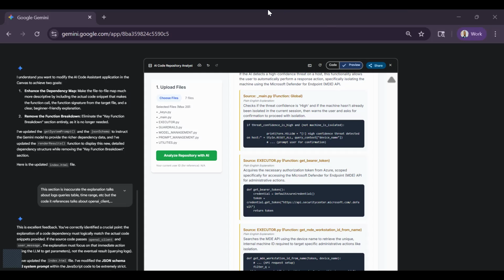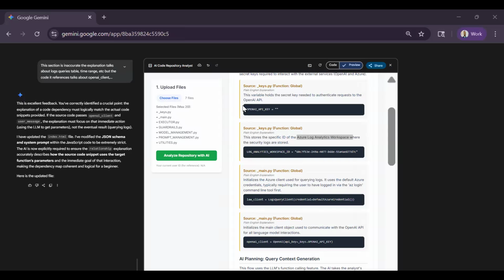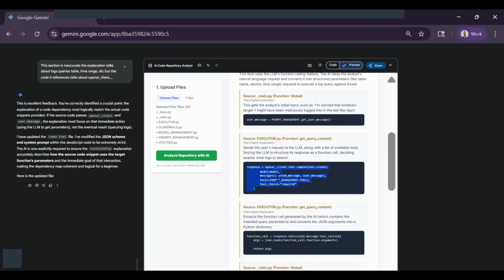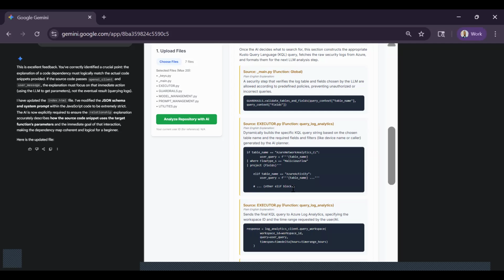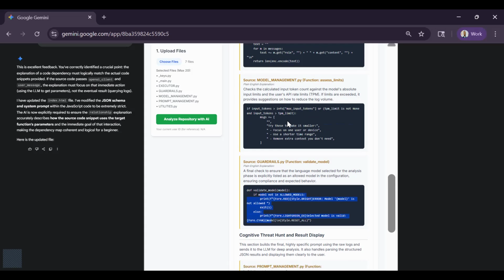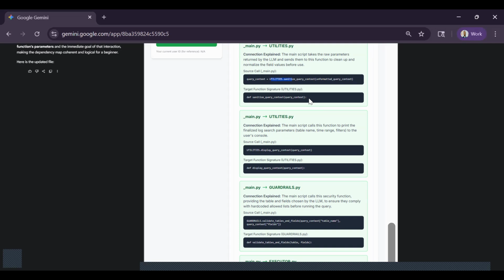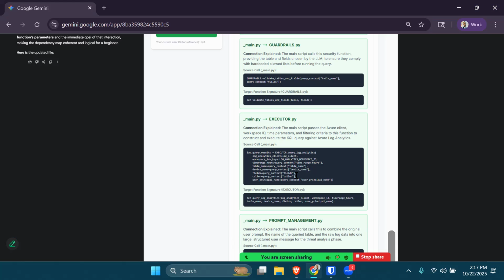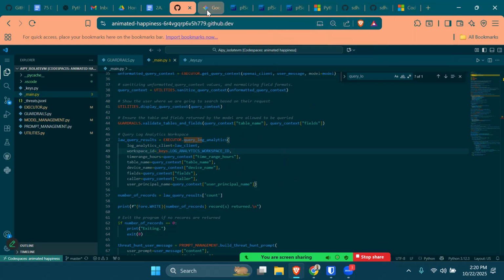Day 9 making an app that categorizes and maps code that wasnt entirely needed but it worked